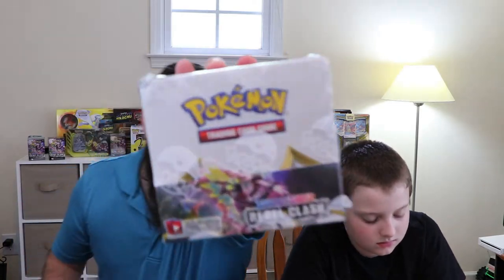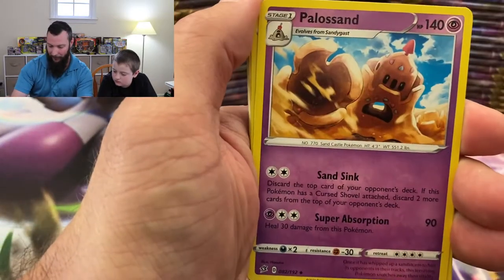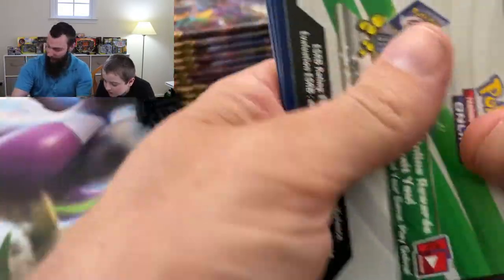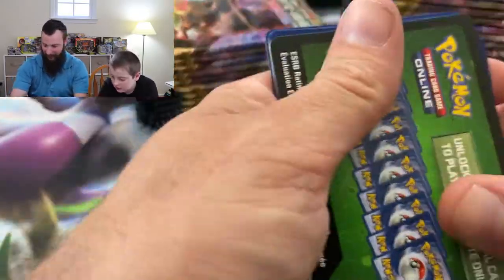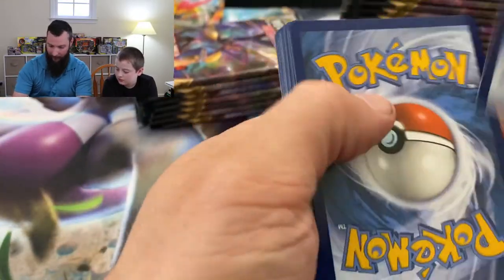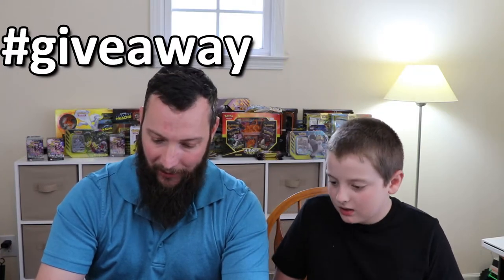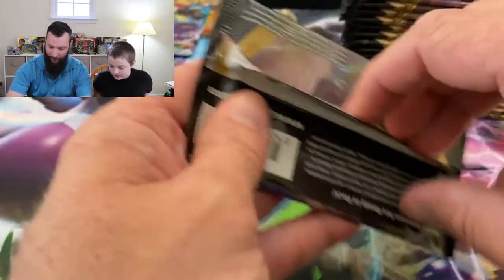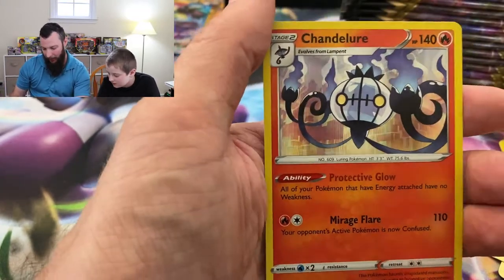Rebel Clash Booster Box + Shiny Secret Rare + Giveaway #3 Announced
Four random comments will be selected to receive 8 code cards each.

Winners will be announced on Sunday, June 21st at 2pm EST.